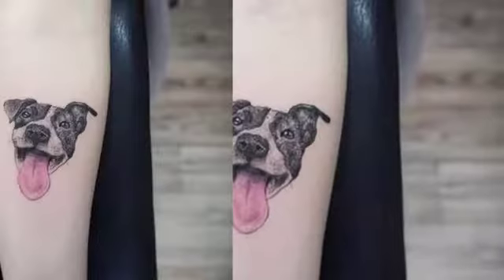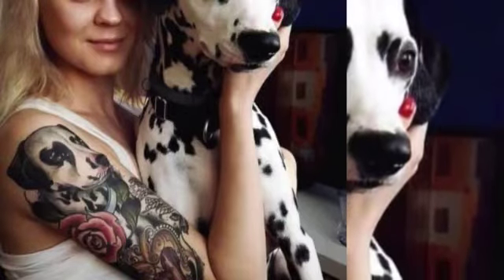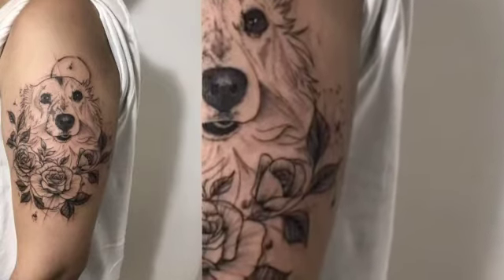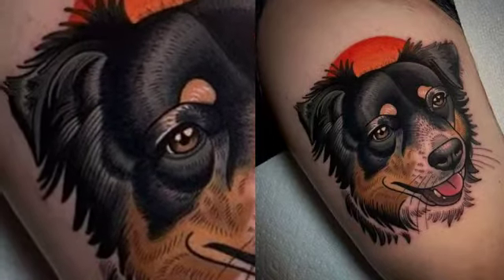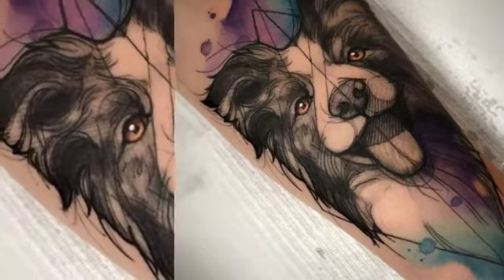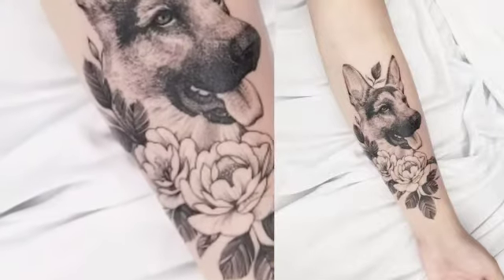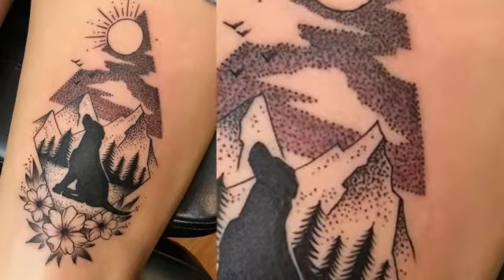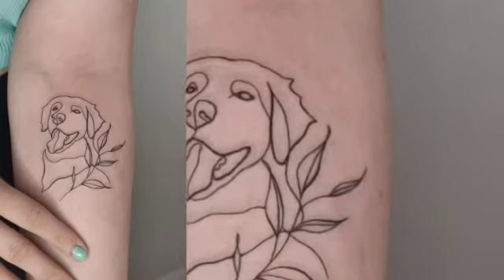20 + Dog Tattoos That Show Your True Devotion | Dog tattoo ideas | Pet lovers tattoo | Tattoo Design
In ancient times and until today, dogs have always been associated with loyalty and symbolic meaning. Dogs are thought to
 have a symbolic meaning relating to communication, according to historians. The main symbolic representation of their
 communication is their physical movements, vocalizations, and sensory perception. Dogs are considered non-physical
entities linked to metaphysical realms.
 Dog owners and their pets connect in an unbreakable way over time. It can be a good idea to
 get a heart-shaped dog paw tattoo if you feel like the love you have for your dog cannot be replaced by anything.
Printed dog paw tattoo: Dog paw tattoos like this one are among the most popular. These kinds of tattoos are typically
 given by dog owners to symbolize their timeless love for their pets. Those moving away for study or working can also use
 this service if they cannot bring their pets with them.
dog tattoo ideas
dog tattoos inspiration
# dog tattoo designs
# tattoos on shoulder
dog tattoos on sleeve
dog tattoos on thigh